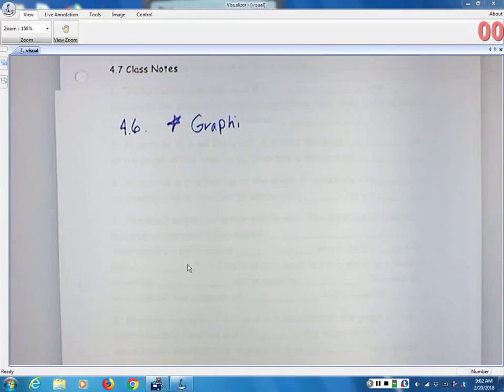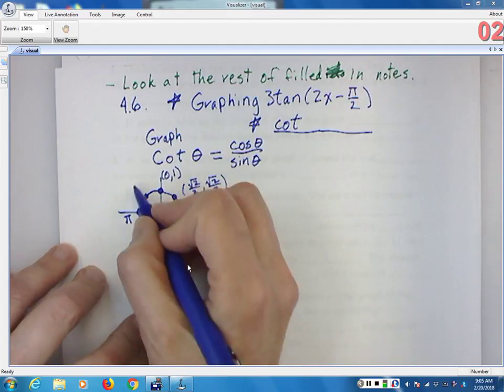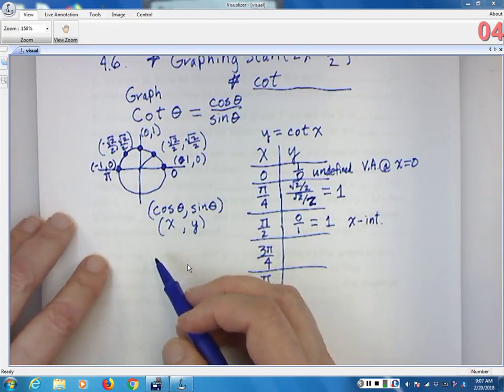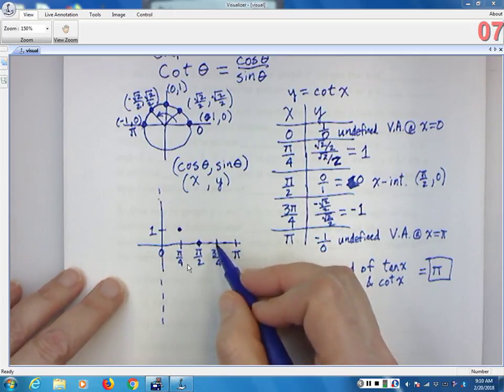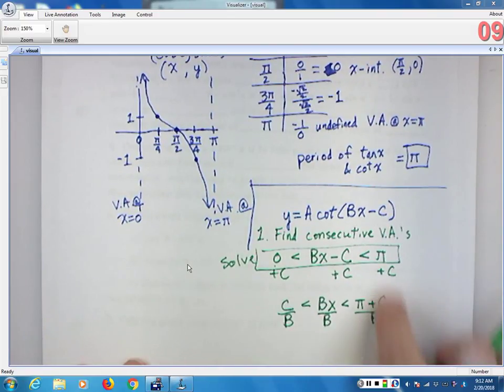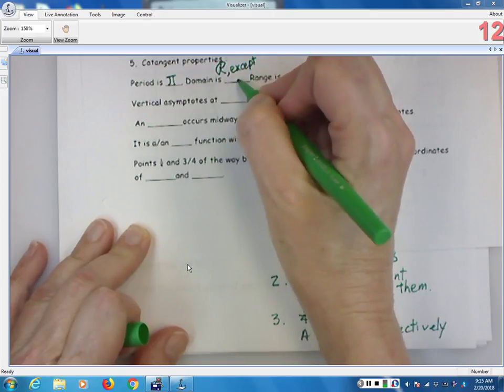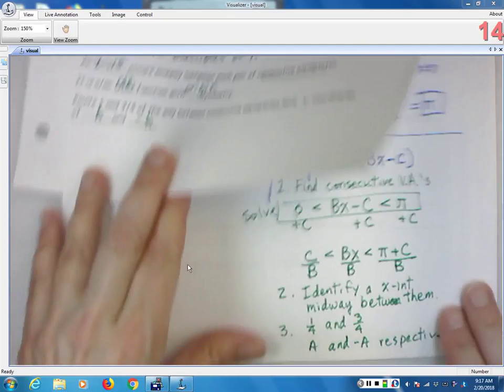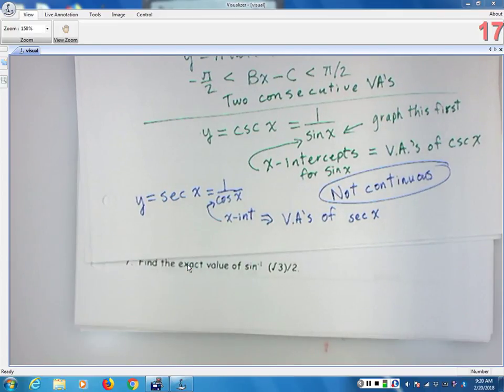Tue, Feb 20, 09 02 AM Section 4.6 Summary